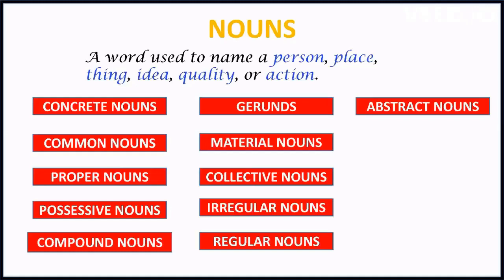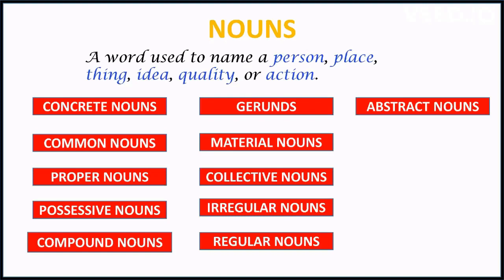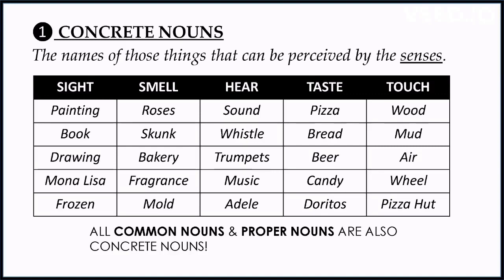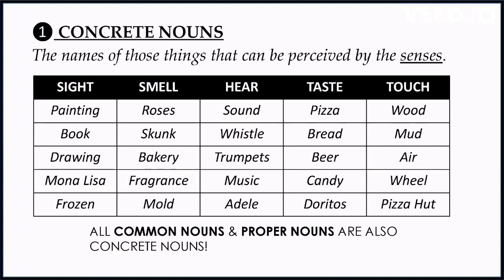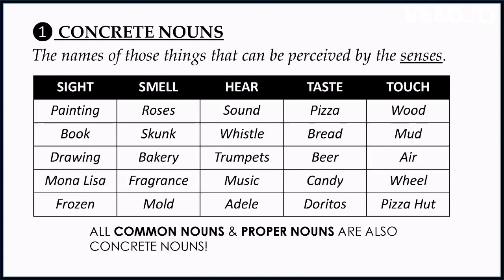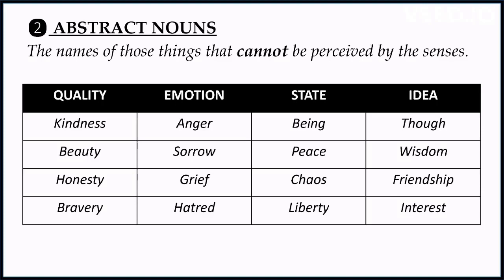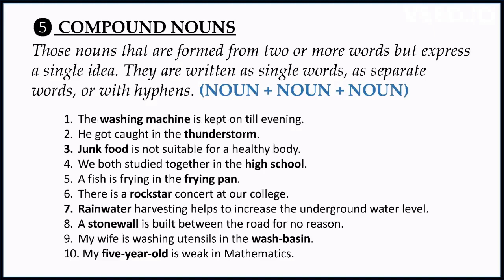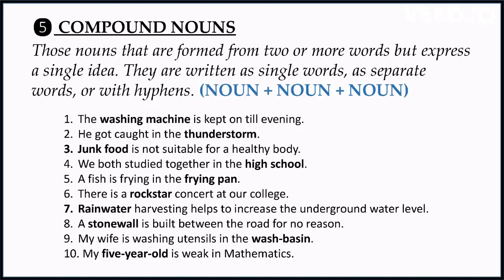NOUN and its types